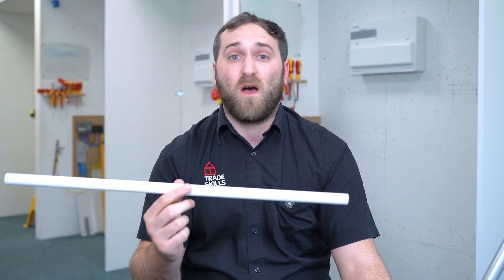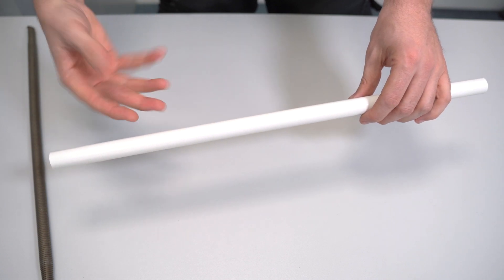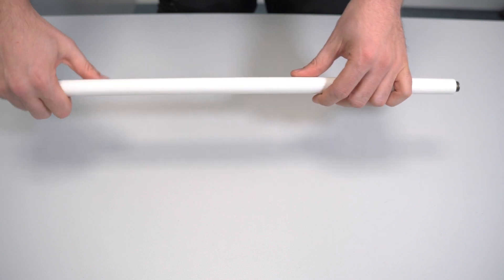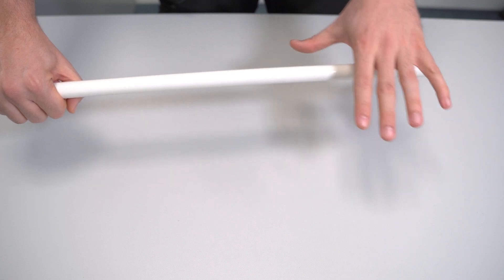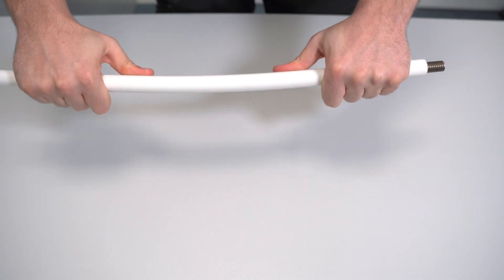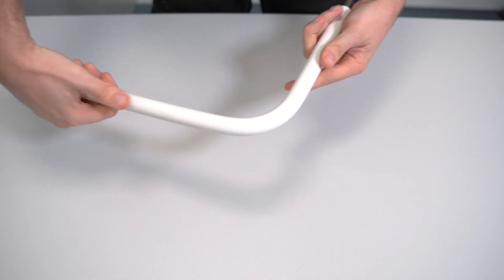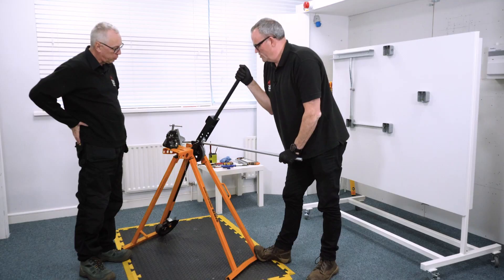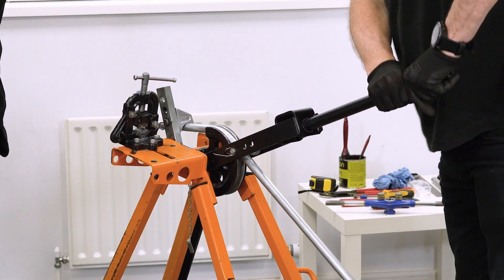What's the Difference Between Plastic and Metal Conduit?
Metal or Plastic Conduit, what's the difference? PVC Conduit is cheaper and, arguably, easier to use,  form and shape using a bending spring.

00:12 - Jay demonstrates how to bend PVC conduit using a bending strip
00:39 - Jay talks about metal conduit and shows it being bent by a bending machine
00:50 - Jay talks about which settings you would use PVC/plastic conduit such as schools and offices

Check our other video "How to Attach Conduit Between Two Accessory Points" available on our channel:

Also in this video:

PVC Conduit
Bending conduit
Sizes of conduit
Steel conduit
Metal conduit

🤔 Weekly Content
Blog Content
Catch up on previous episodes